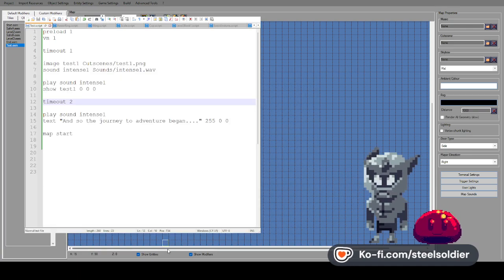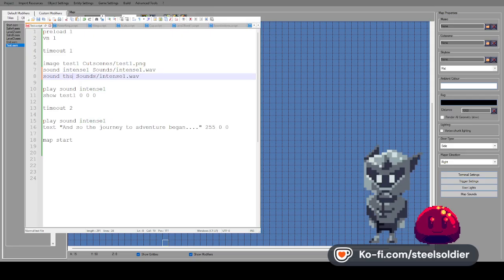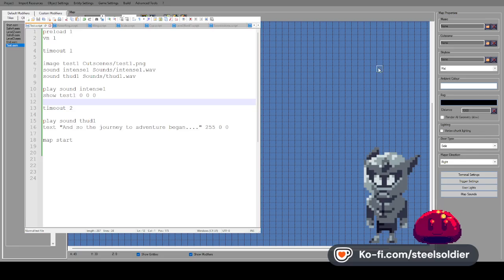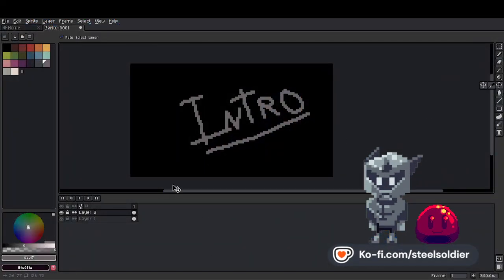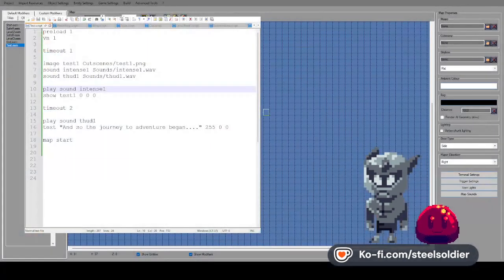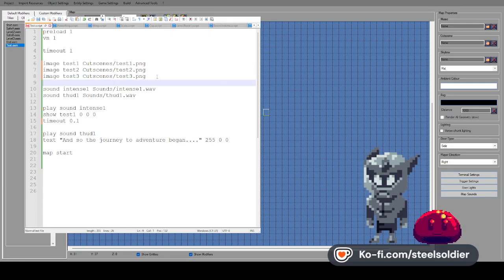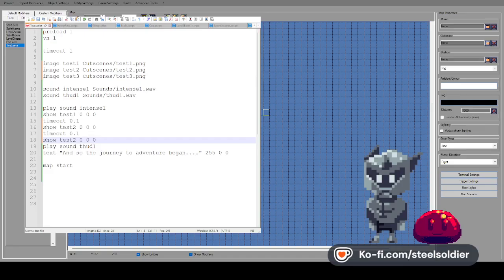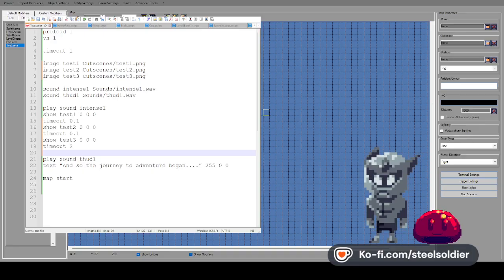Simple Cutscenes done in EFPSE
Simple cutscene tutorial in EFPSE